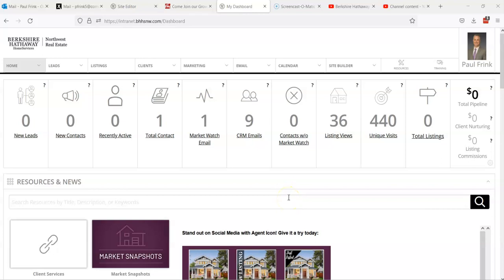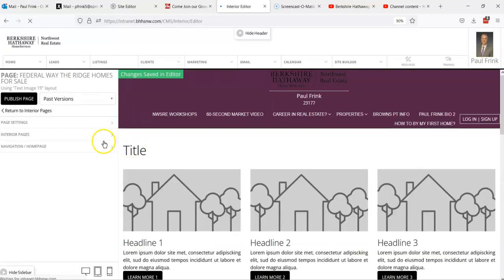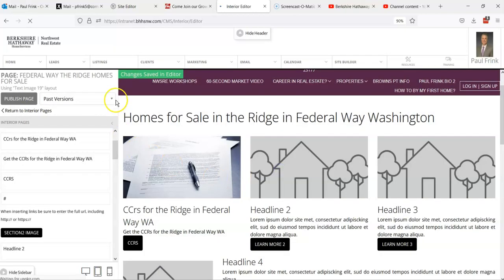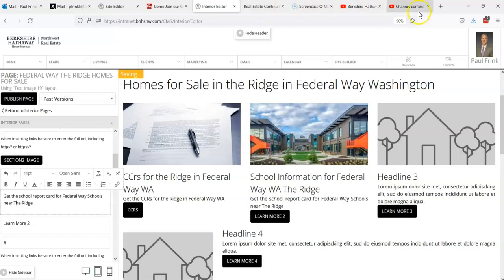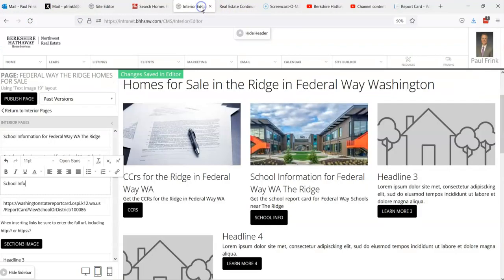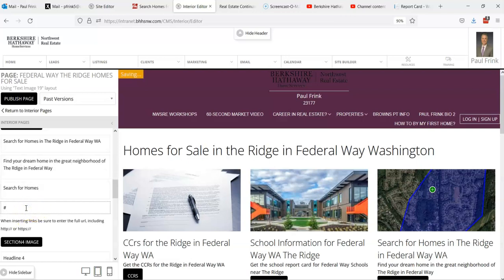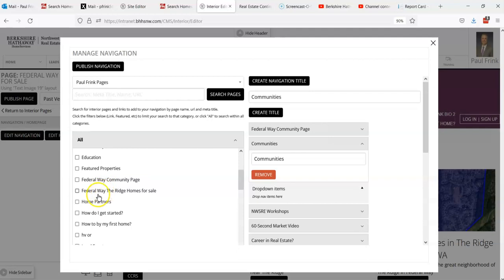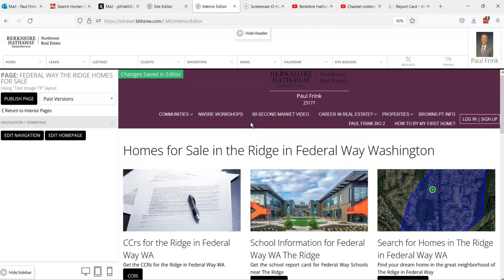How to create your Community Pages on your website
How to create community pages on your website to gain SEO and be hyper local.